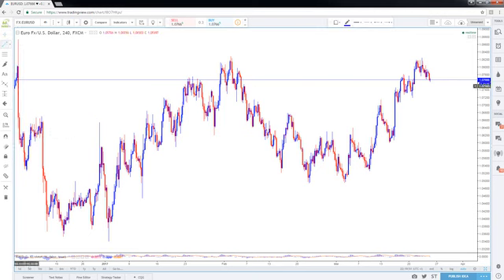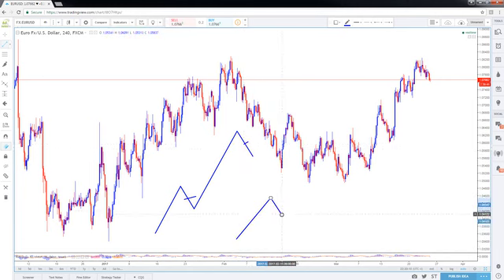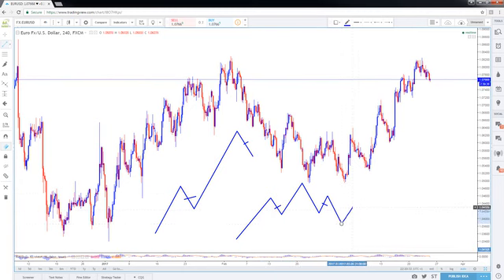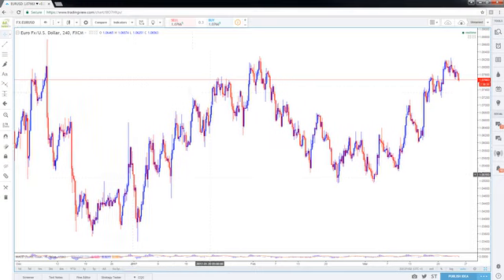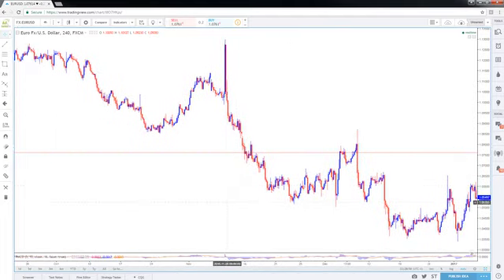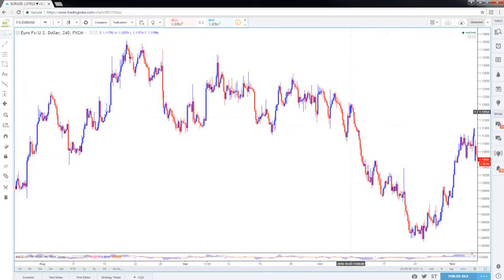PRICE RELATIONSHIPS NEW-Complete Forex Guide-Advanced-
HOW TO IDENTIFY KEY LITTLE TURNING POINTS IN MARKET
HOW TO KNOW PRICE RELATIONSHIP AND IMPLEMENT THEM
HOW TO KNOW WHERE THE MARKET MAY STOP
HOW TO KNOW WHERE YOU CAN ENTER SAFELY IN THE MARKET